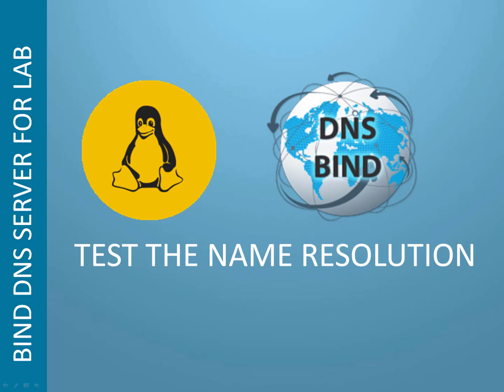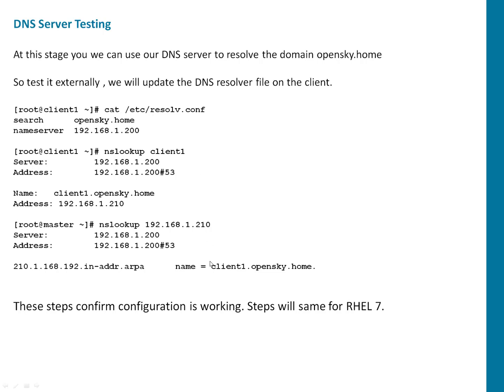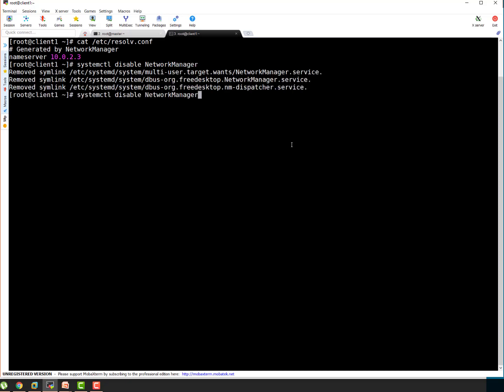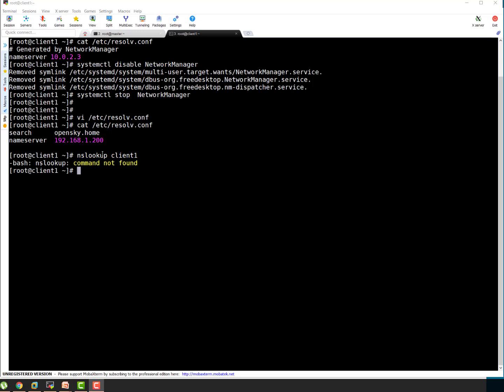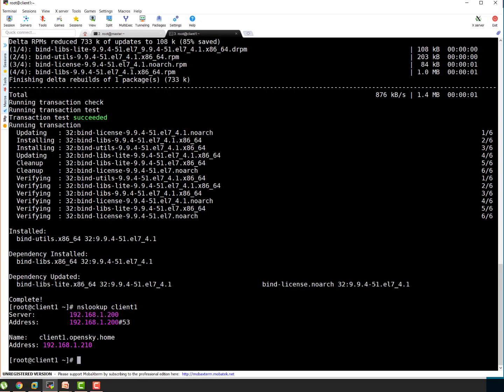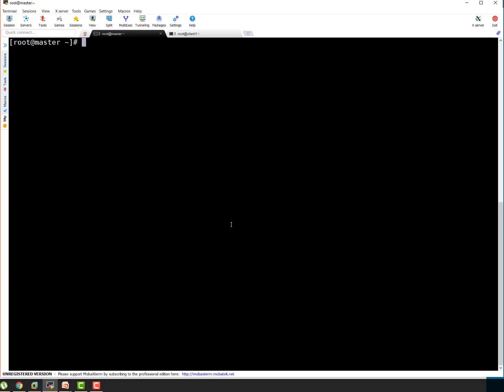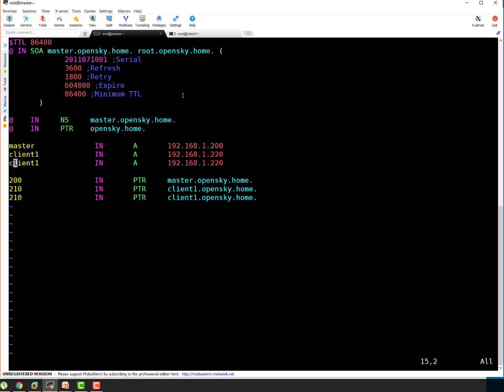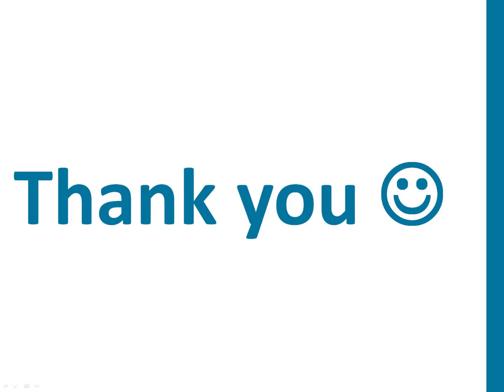Test DNS Name resolution on Client System